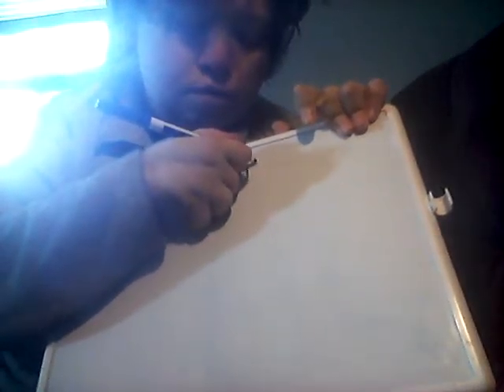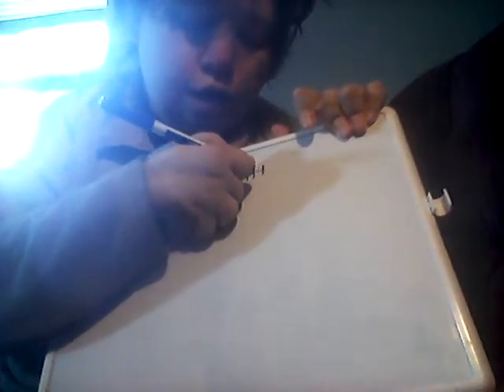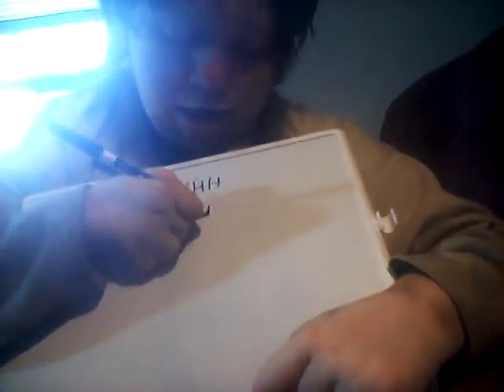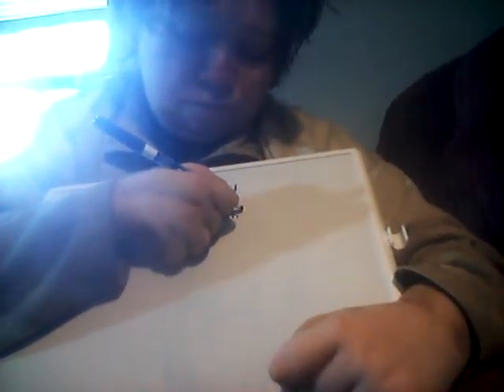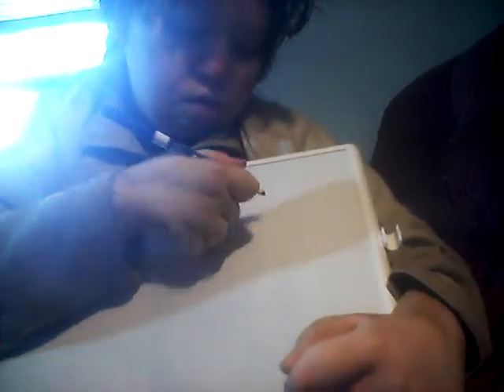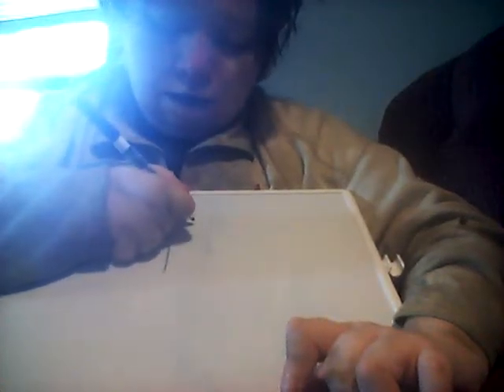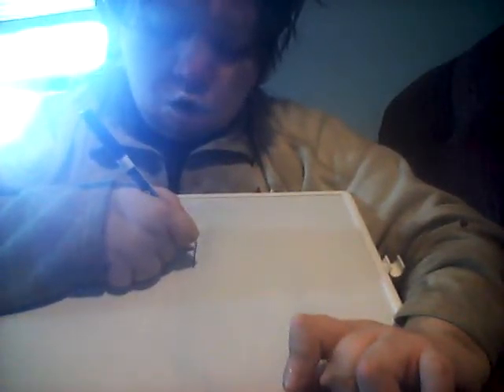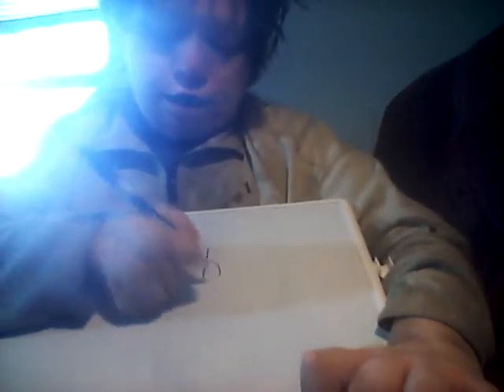Writting the letter H